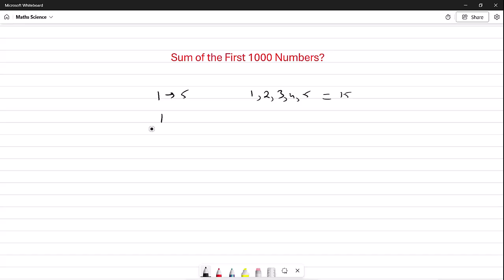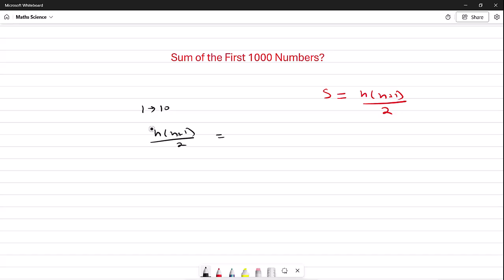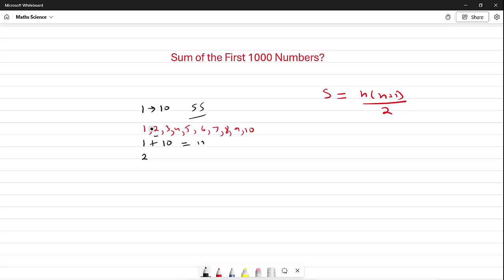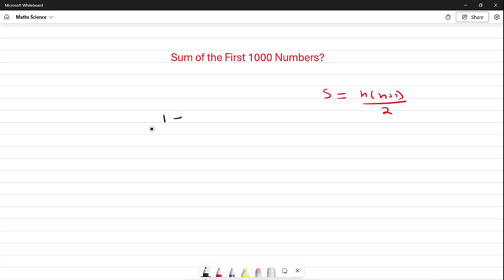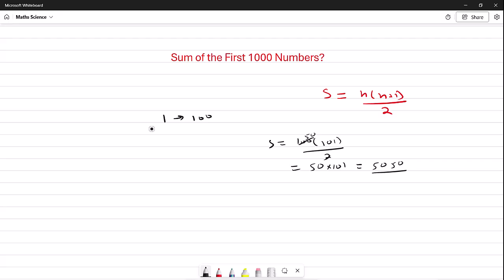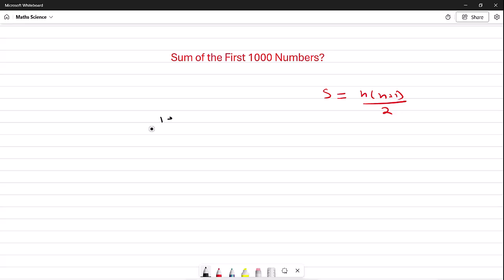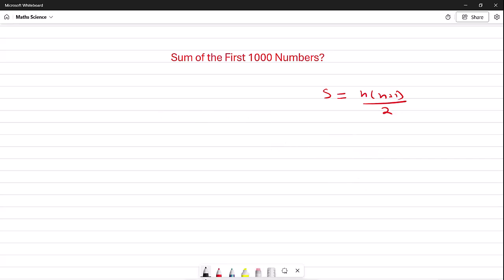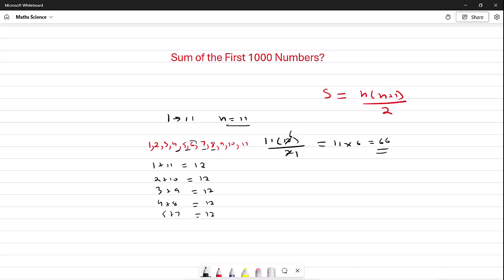How to Find the Sum of Numbers FAST | Gauss Trick Explained!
In this tutorial, we will learn how to sum a series of numbers using the famous Gauss Trick.